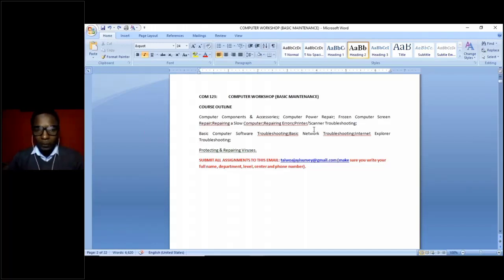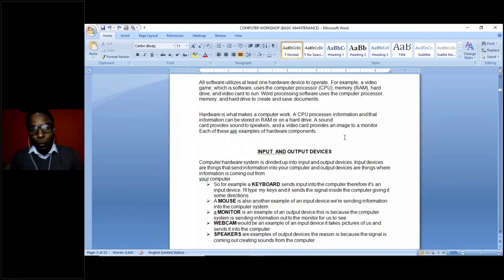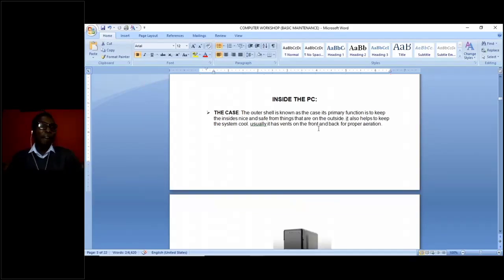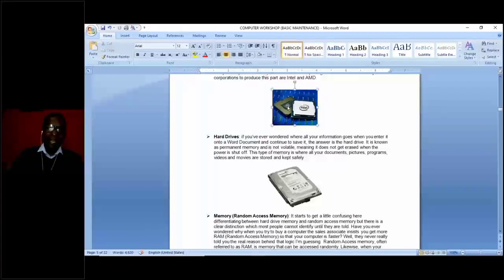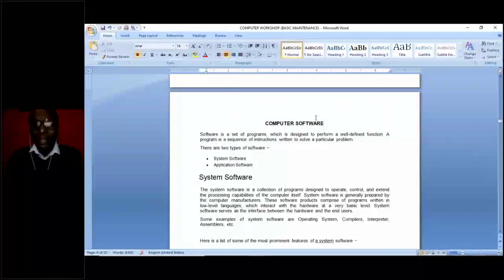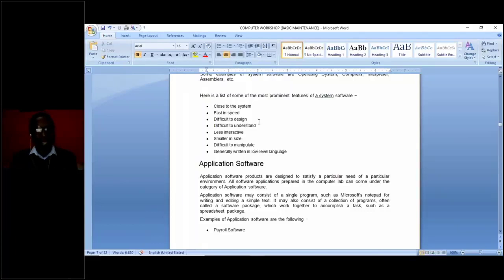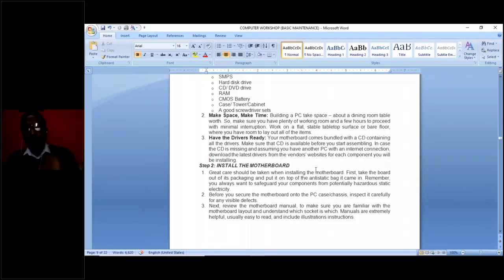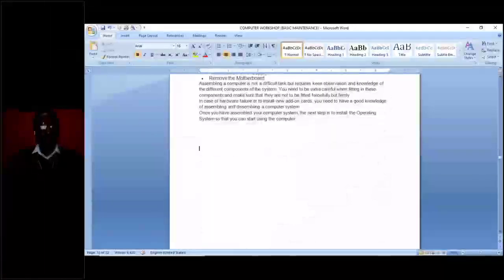COMPUTER WORKSHOP (BASIC MAINTENANCE) I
COMPUTER WORKSHOP  (BASIC MAINTENANCE)